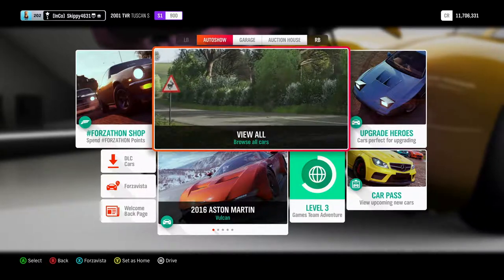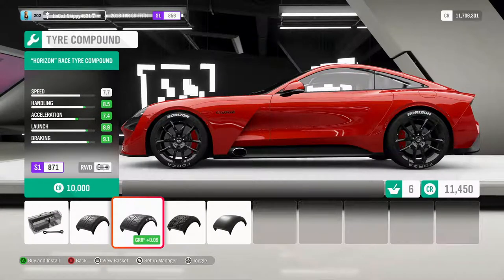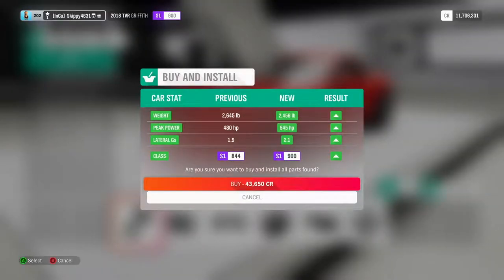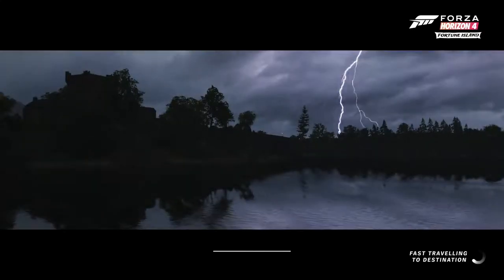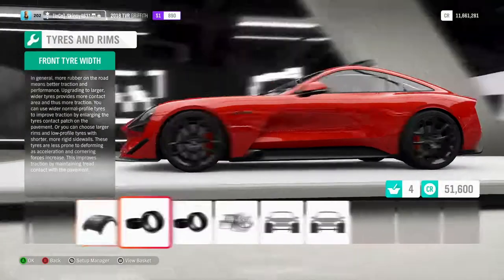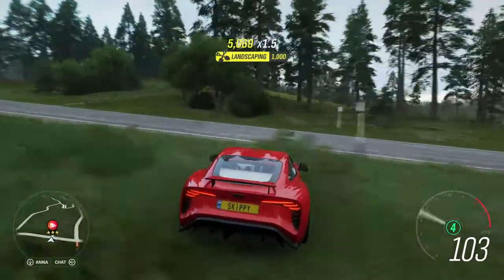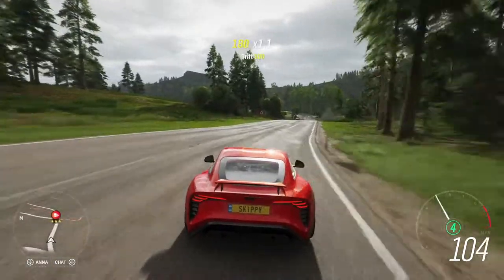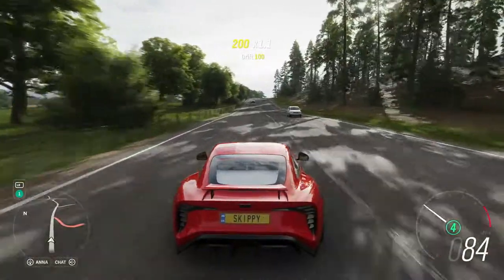I built a V12 swapped TVR Griffith to tackle a 200mph speed trap in FORZA HORIZON 4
In this video i take a look at the TVR Griffith and try my best to complete a seasonal speed trap.